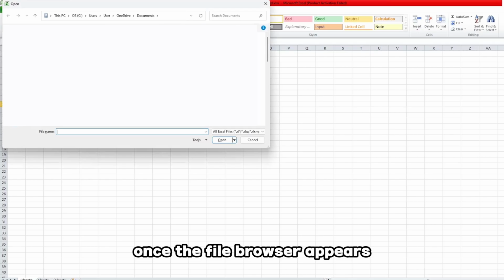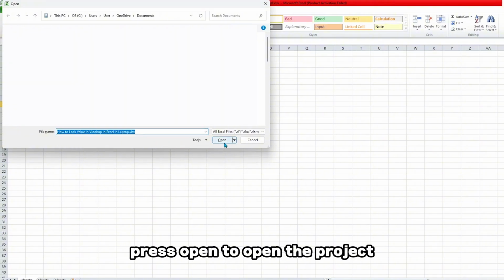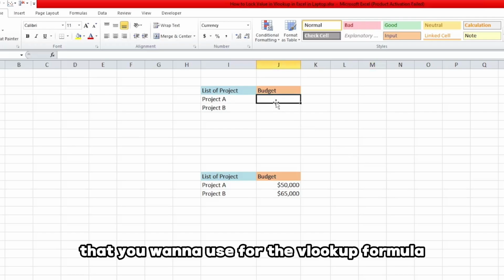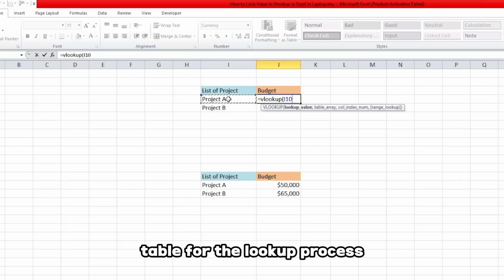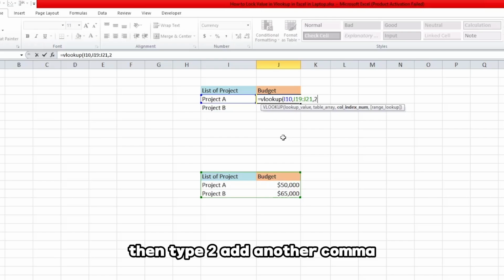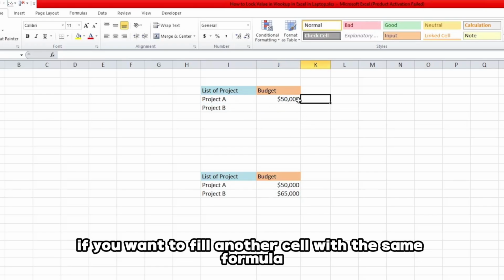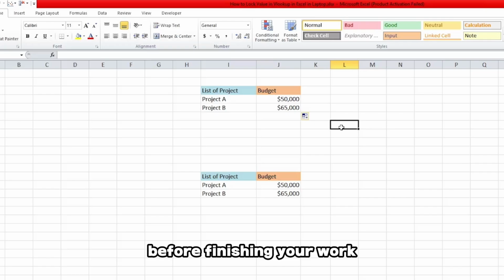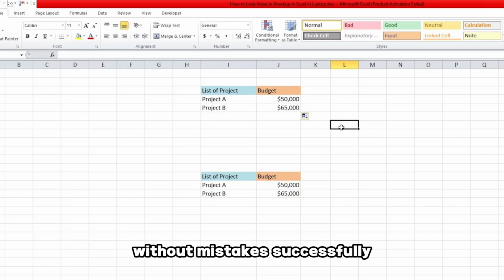How To Lock Value in VLOOKUP In Excel In Laptop (𝟮𝟬𝟮𝟲) | 100% WORKS | NO Yapping & EASY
(2026) Learn How To Lock Value In VLOOKUP in Excel In Laptop in this video (NO YAPPING + 100% WORKS!) | EASY FULL GUIDE, Everything You Need To Know! | Lock Value in VLOOKUP In Excel In Laptop